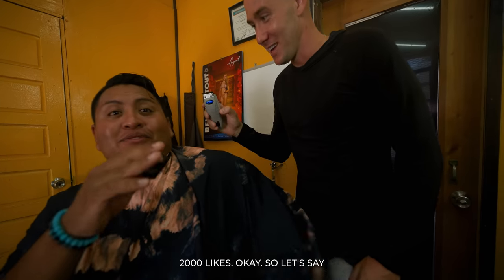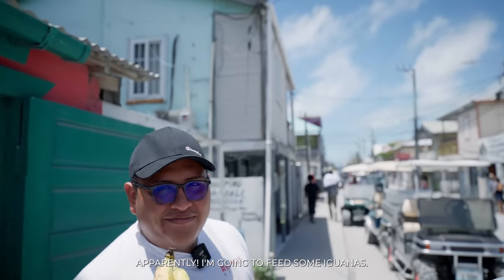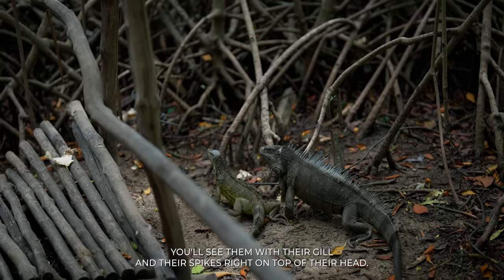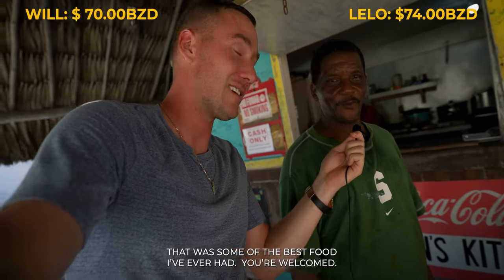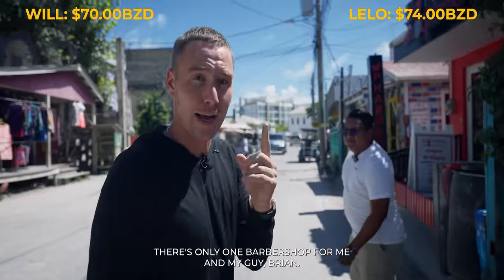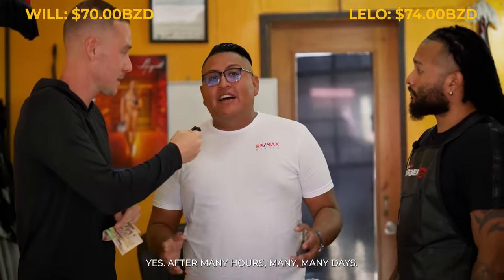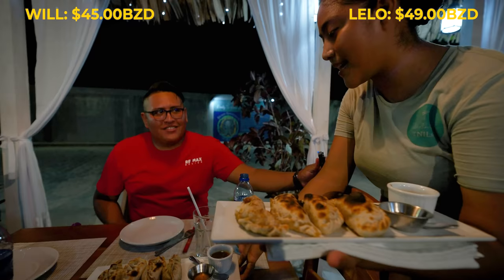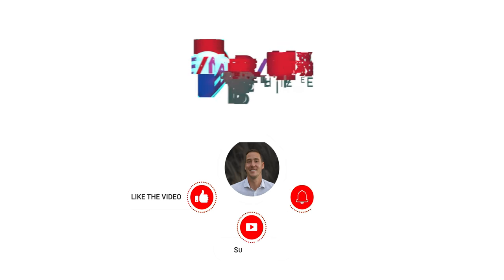What can you get for $100 in San Pedro, BELIZE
What can you get for $100BZ in San Pedro Belize. Looking for affordable travel ideas? Look no further than San Pedro Belize! In this video, we'll show you everything you can get for $100 in this amazing Central American country.

From cheap activities to delicious local food, we'll show you everything you need to know to have an amazing time in San Pedro Belize. Whether you're a traveler looking for a budget-friendly destination or a homestayer looking for a new place to call home, San Pedro Belize has something for you!

Investors Guide to Belize Real Estate